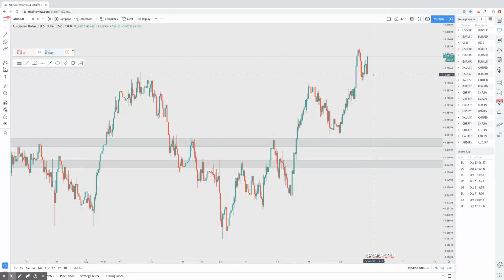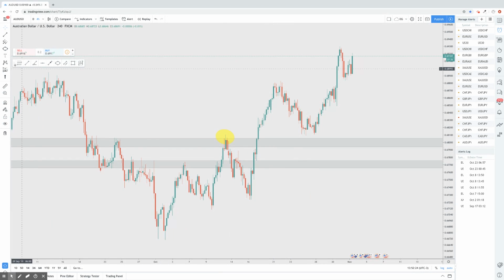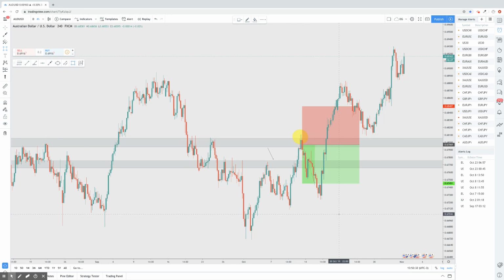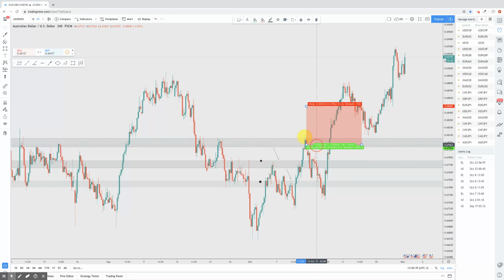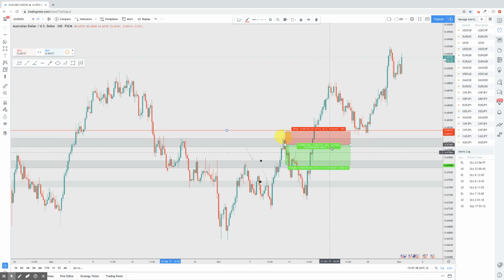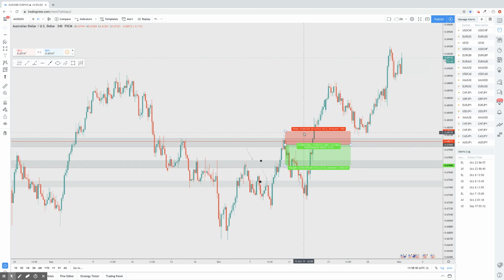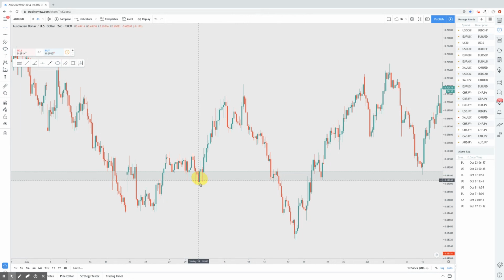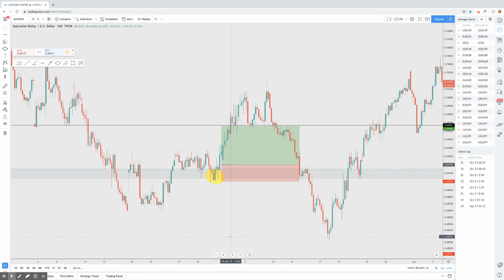The Best Risk/Reward to Use - Forex 101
This is how I do it :) let me know what you want to see next!

Grab my study guide here